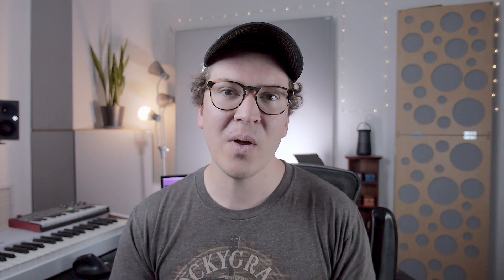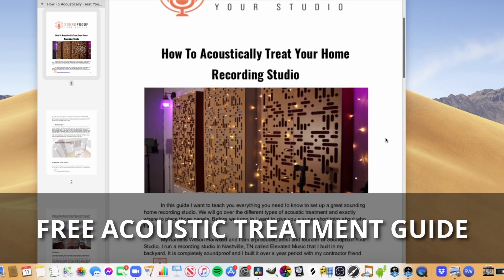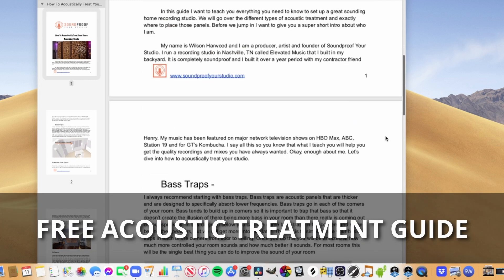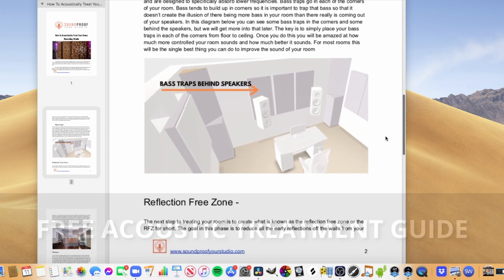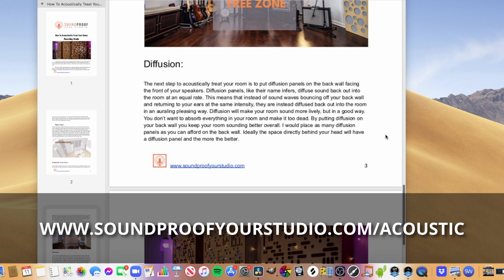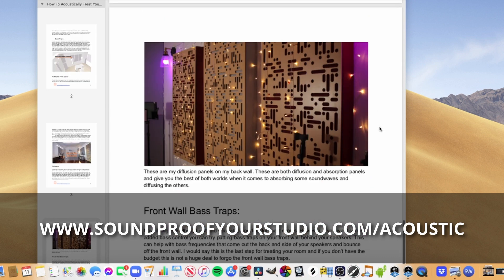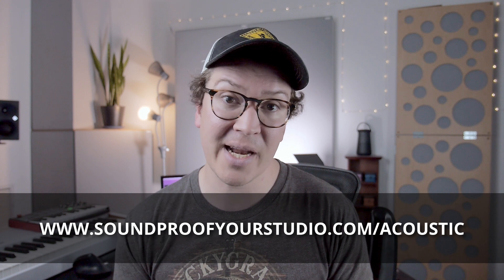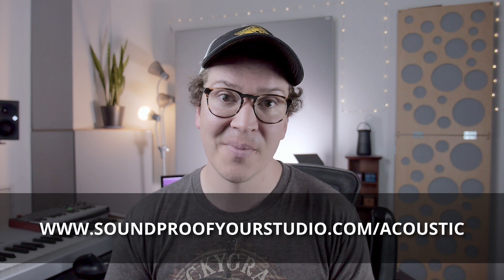Acoustics of a Dolby ATMOS Studio: Creating the Perfect Sound Environment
Dolby ATMOS has been the new rage here in Nashville and in many parts of the world. I see a lot of people designing ATMOS systems, but I don't see a lot of conversations around the acoustics of how to make them sound good in your room. This article will go over the fundamental acoustic requirements of an ATMOS set up.

Works Cited:

Philip Richard Newell. Recording Studio Design. New York ; London, Routledge, Taylor & Francis Group, 2017.

0:00 - Intro
0:47 - What is Dolby ATMOS
1:44 - Room Design
3:16 - Room Ratios
4:27 - Acoustic Design
6:12 - Non-Environment Room
7:30 - Acoustic Details
9:04 - Testing The Room
10:22 - Conclusion